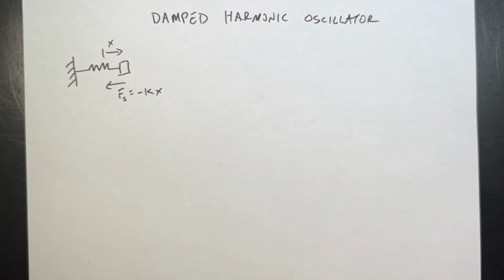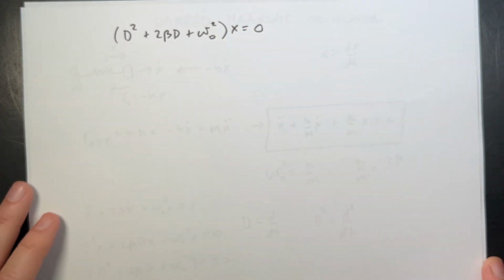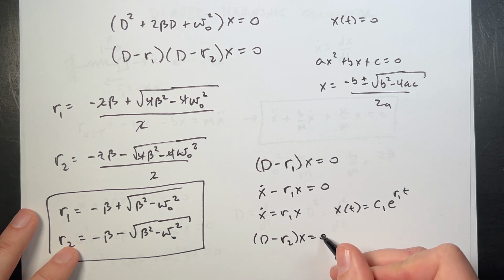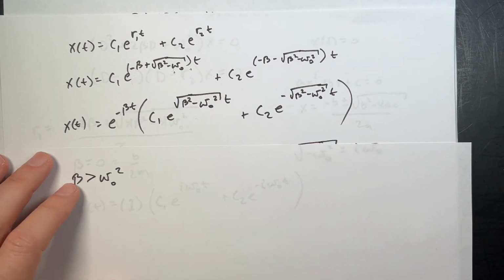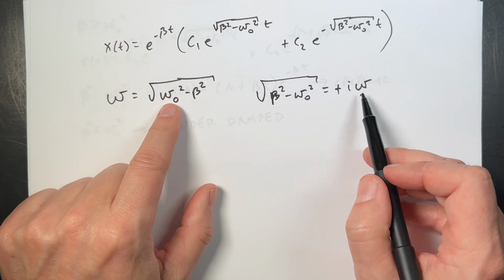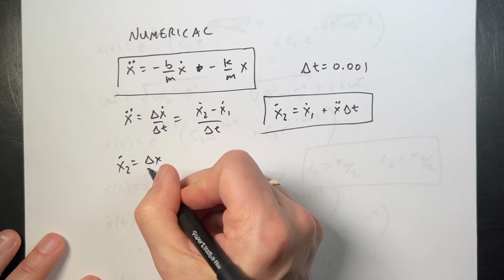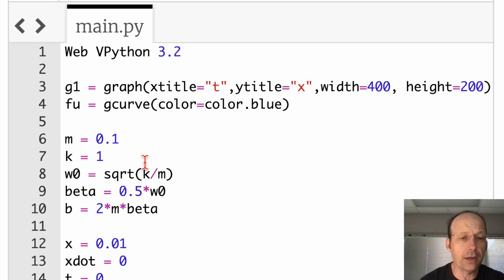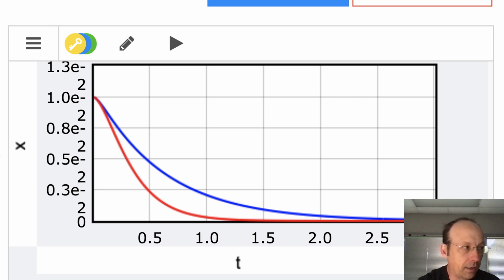Solution for the damped harmonic oscillator. Python solution included.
A mass is connected to a spring with a linear drag damping force (that is proportional to the velocity). Here is a solution along with a numerical calculation in python.